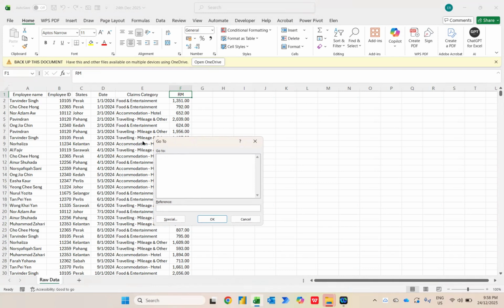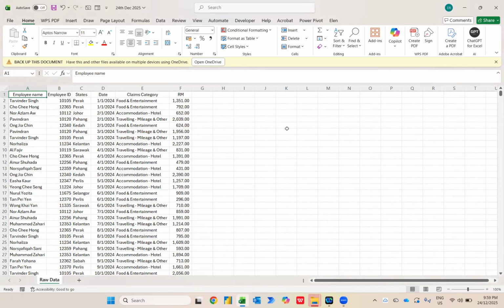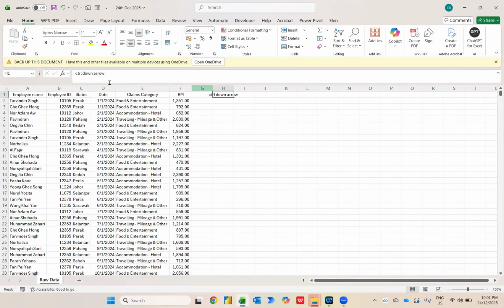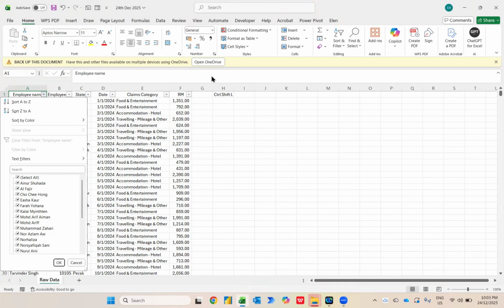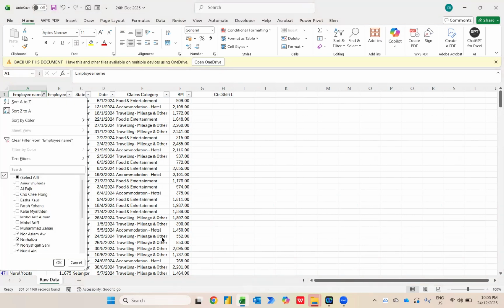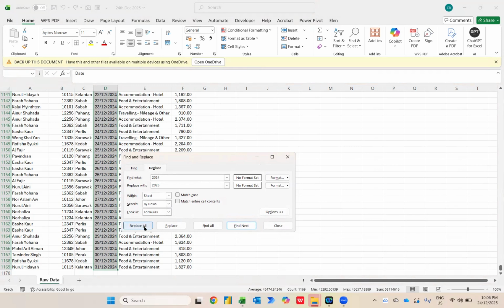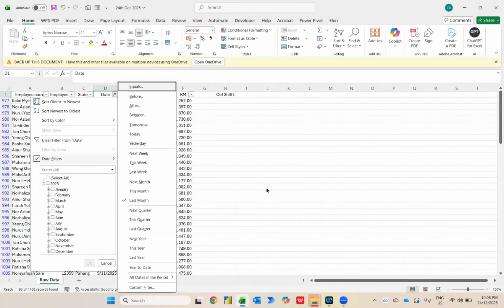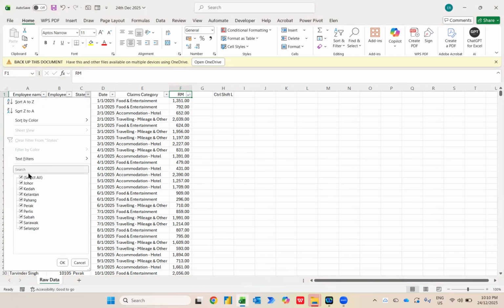Basic Microsoft Excel (for Beginners)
In this video, I explained about Basic Microsoft Excel for beginners